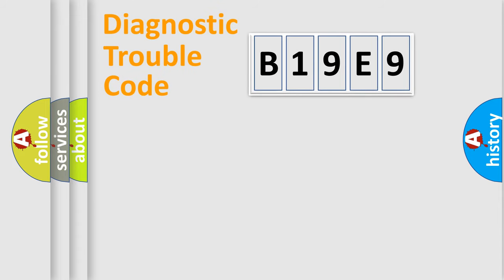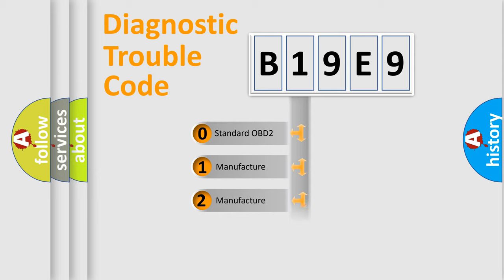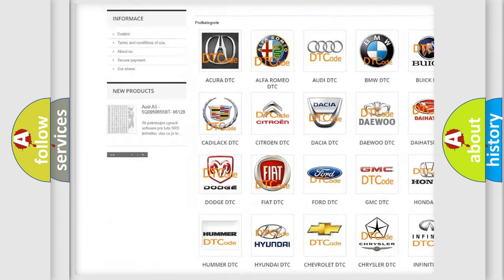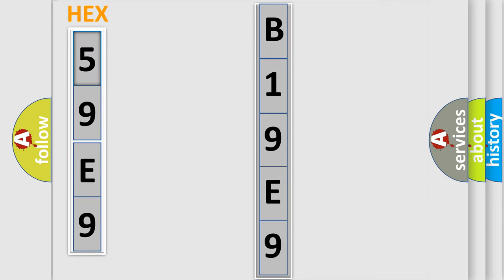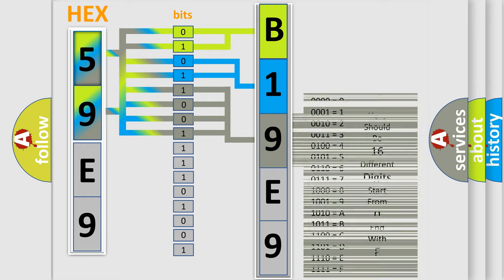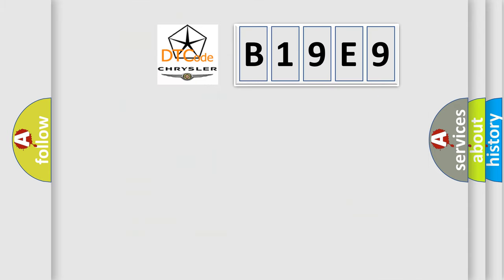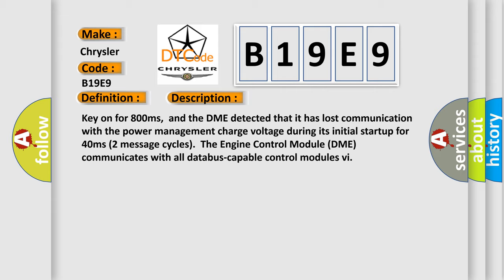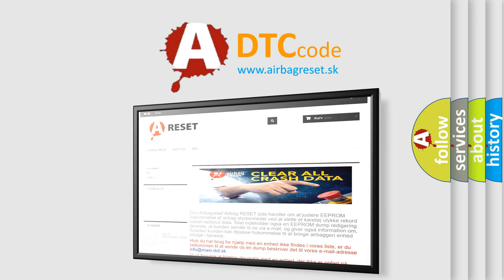DTC Chrysler B19E9 Short Explanation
Contents:
0:21 Basic DTC analysis according to OBD2 protocol standard.
1:48 Insight into programming
2:58 A diagnostically understandable description of the Diagnostic Trouble Code
3:05 Basic error definition

Make:
Chrysler
Code:
B19E9
Definition:
Lost Communication With Reverse Status
Description: